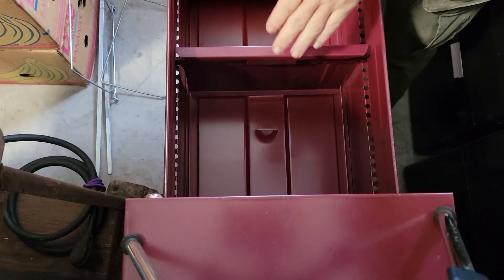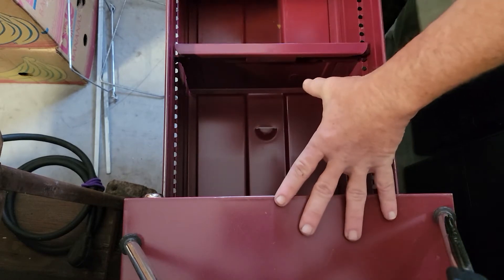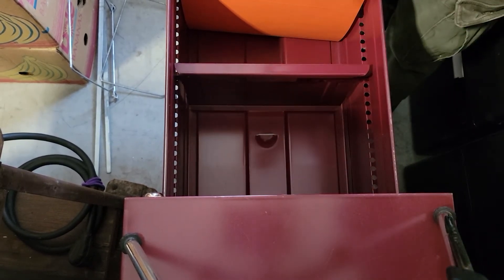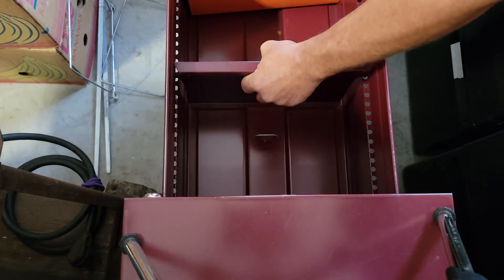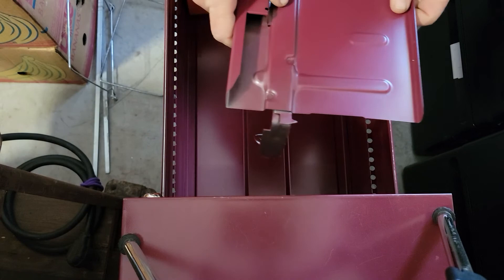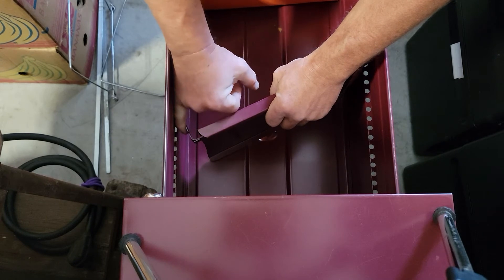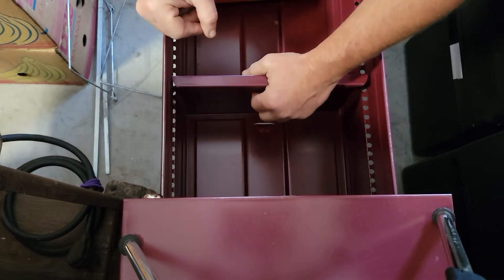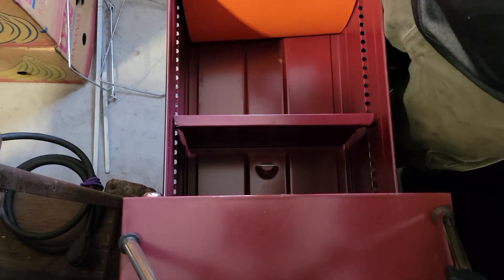Demonstration on how to install / remove File Cabinet File Stop